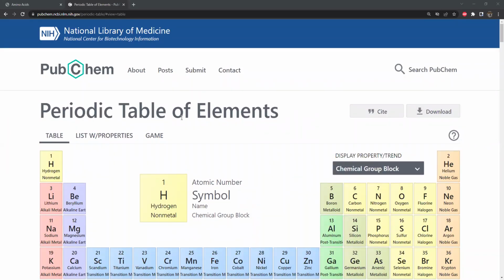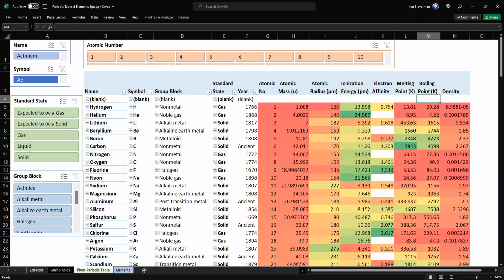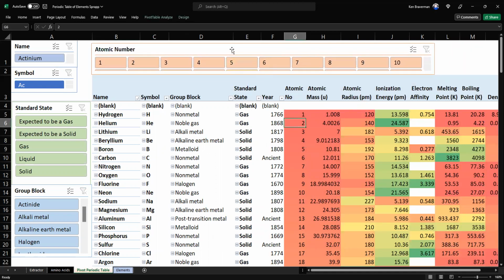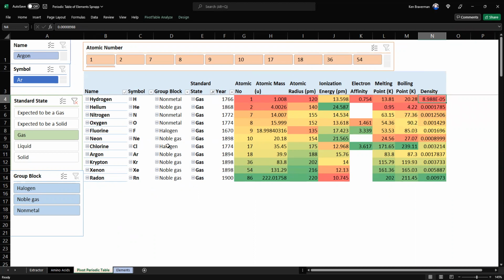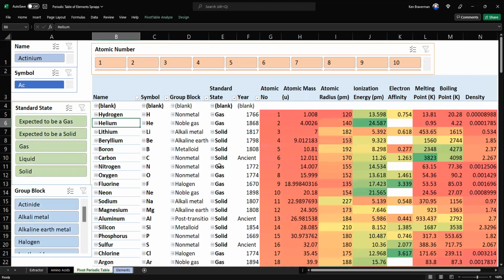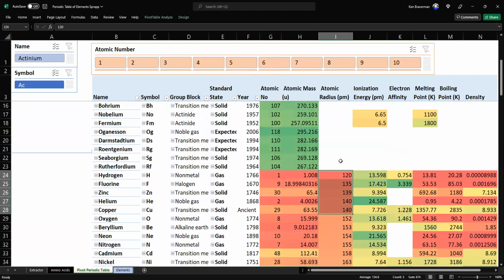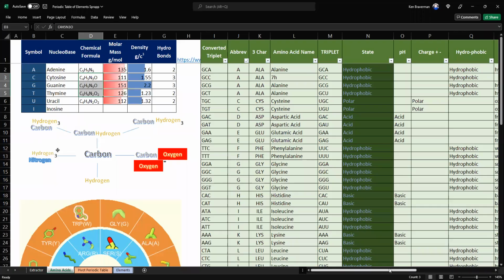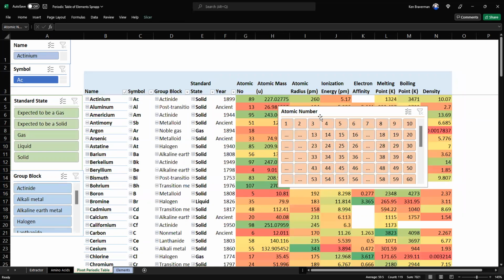Periodic Pivot Table of Elements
Download a copy of the Excel file shown and start learning through browsing the Pivot Table of Elements.
The building blocks of life start the adventure, let's learn about them together.